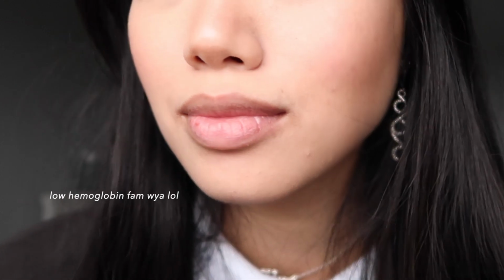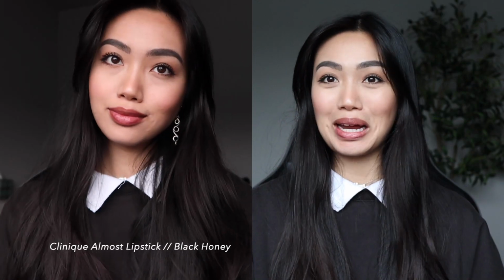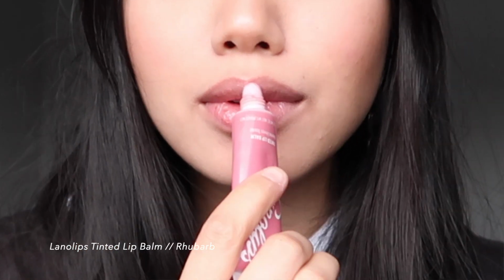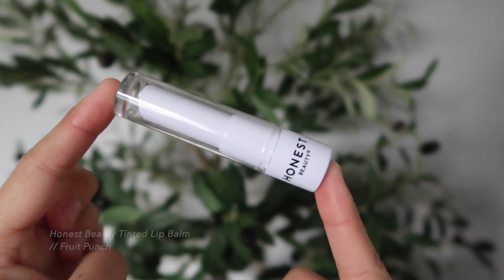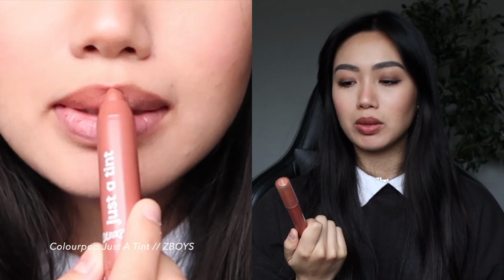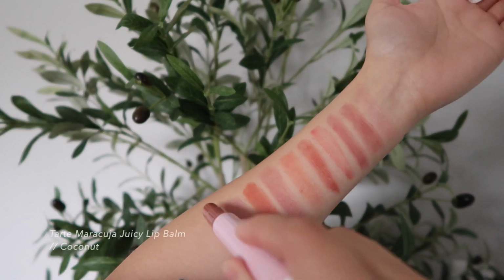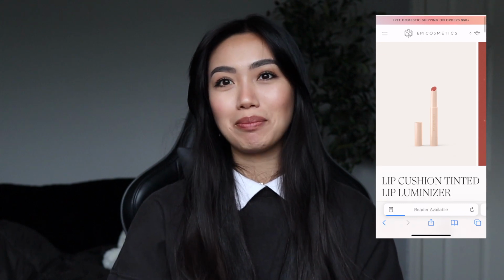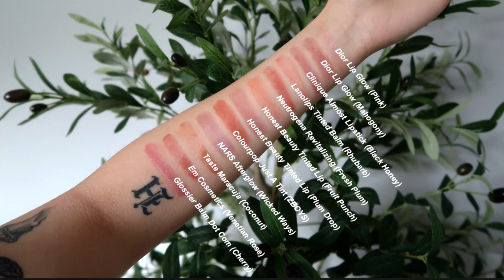Favorite tinted lip balms | best shades for light to medium skin tones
🌱 Chapters:
0:00 - intro & some info on my pale lips
01:22 - Dior Addict Lip Glow (Mahogany & Pink)
02:23 - Clinique Almost Lipstick (Black Honey)
03:50 - Lanolips Tinted Lip Balm (Rhubarb)
05:36 - Neutrogena Revitalizing Lip Balm (Fresh Plum)
06:38 - Honest Beauty Tinted Lip Balm (Fruit Punch & Plum Drop)
08:07 - Colourpop Just A Tint (ZBOYS)
09:25 - NARS AfterGlow Lip Balm (Wicked Ways)
10:29 - Tarte Maracuja Juicy Lip (Coconut)
11:43 - EMCosmetics Lip Cushion Tinted Lip Luminizer (Venetian Rose)
13:03 - Glossier Balm Dot Com (Cherry)
14:52 - All 10 Tinted Lip Balm Swatches & outro

🌱Products:
-Dior Addict Lip Glow (Pink)
-Dior Addict Lip Glow (Mahogany)
-Clinique Almost Lipstick (Black Honey)
-Lanolips Tinted Lip Balm (Rhubarb)
-Neutrogena Revitalizing Lip Balm (Fresh Plum)
-Honest Beauty Tinted Lip Balm (Fruit Punch)
Honest Beauty Tinted Lip Balm (Plum Drop)
-Colourpop Just A Tint (ZBOYS)
-NARS AfterGlow Lip Balm (Wicked Ways)
-Tarte Maracuja Juicy Lip (Coconut)
-EMCosmetics Lip Cushion Tinted Lip Luminizer (Venetian Rose)
-Glossier Balm Dot Com (Cherry)

-Keep Your Cadence code "HAO10" for $10 off

FAQ:

🌱 My measurements:
5'5" height
25" waist
28DD/30D (33" bust x 28" band)
36" hips
26" inseam
5.5 women’s shoes

🌱 Foundation Shades:
Glossier G9
MAC NC25/30

🌱 Ethnicity:
100% Vietnamese

🌱 Filming Set Up:
Camera: Canon M50 Mirrorless Camera
Vlog Camera: Canon Powershot G7x Mark ii
Lens: Canon EF-M 22mm f/2.0 STM Lens
Mic: Rode VideoMicro